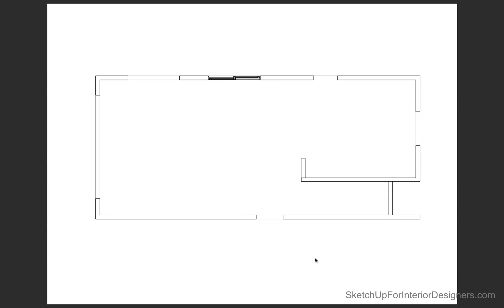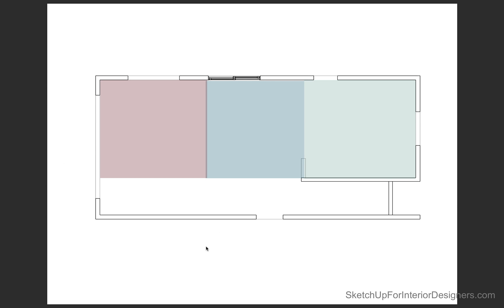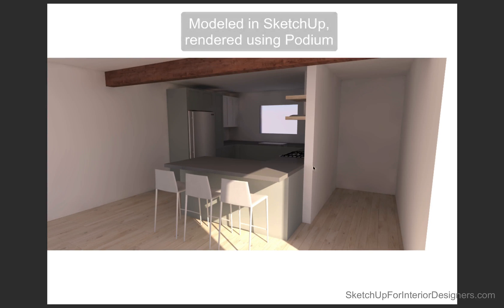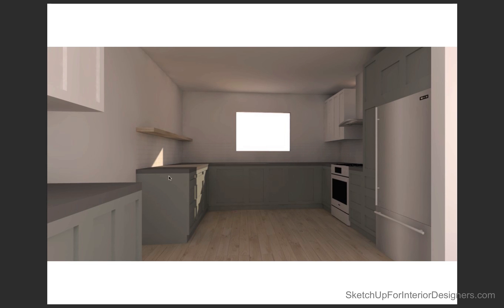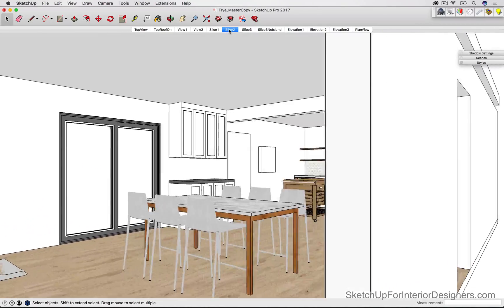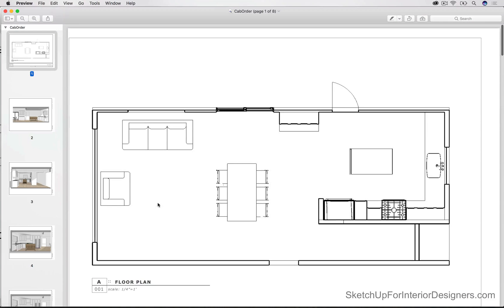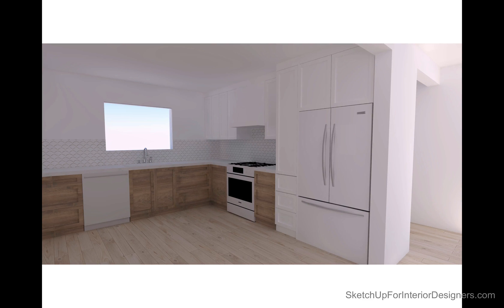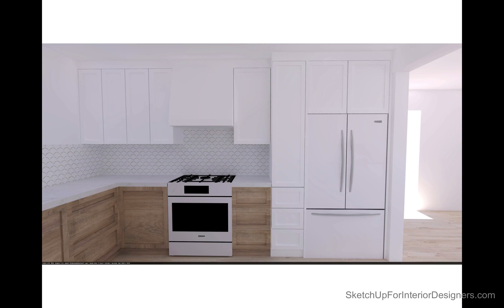Entire House Remodel Part 2: Kitchen Design Using SketchUp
Video summary:

Part 2: Kitchen Schematic Design and Documentation

This video is for the purpose of learning my SketchUp workflow as an interior designer. It is not meant to be a detailed tutorial on how to use each SketchUp function. For more detailed courses and tutorials, go to: